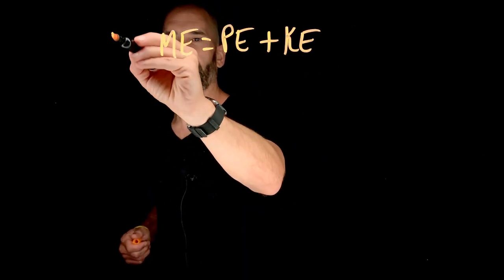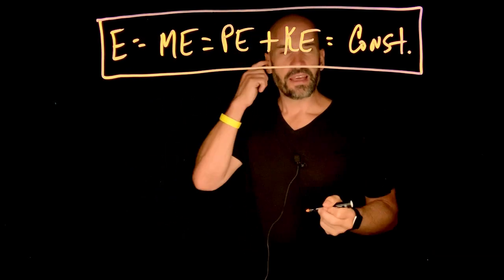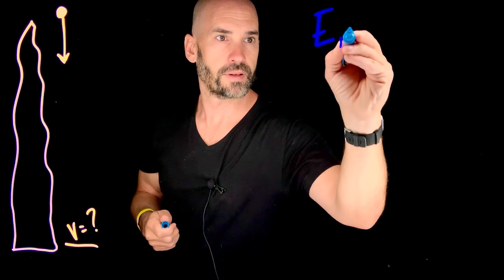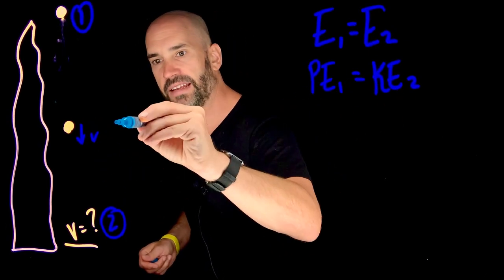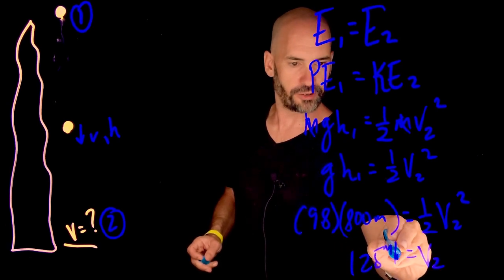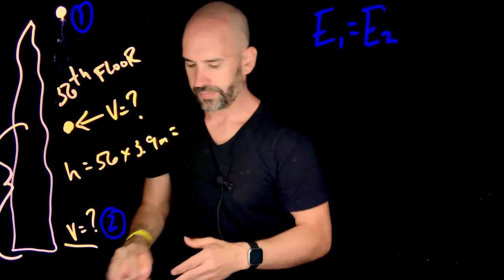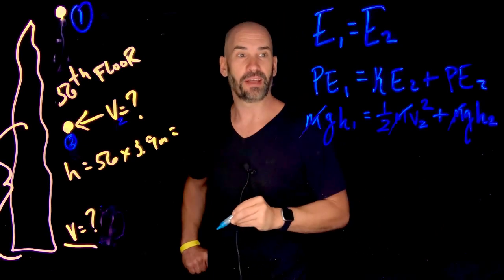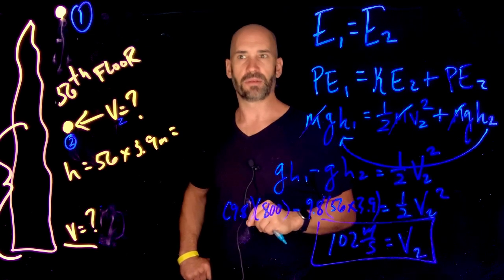Energy: Conservation of Energy